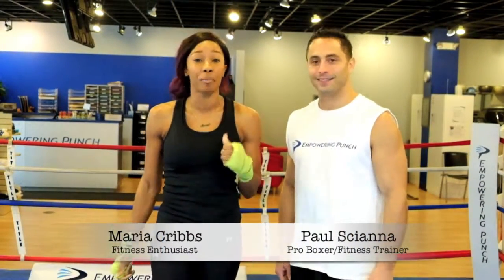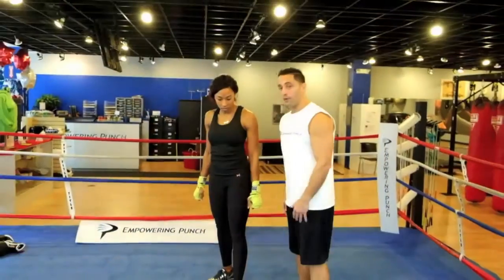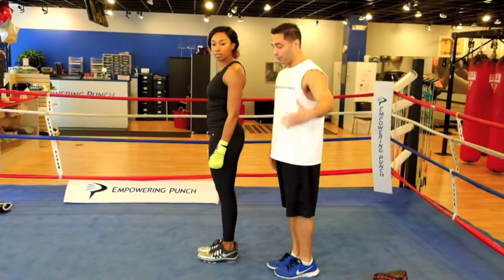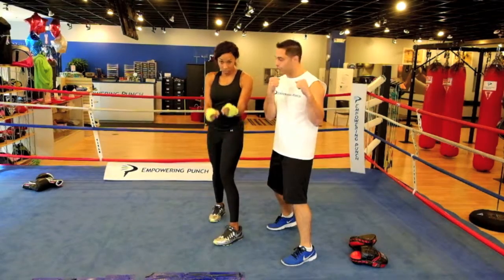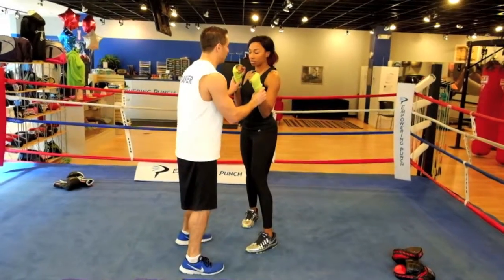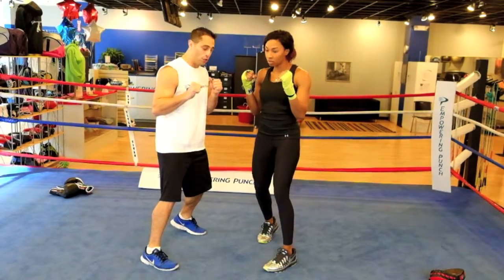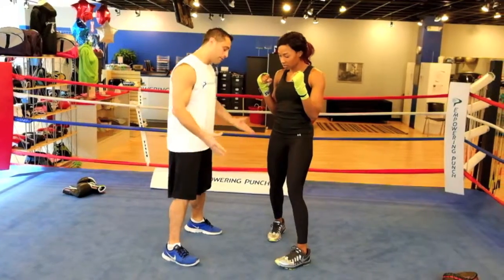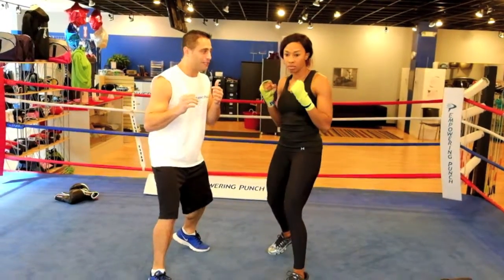Boxing stance position 1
How to stand for boxing. In this video you will learn correct stance for boxing. Step by step instructions on how your feet and body should be positioned.
Maria Cribbs